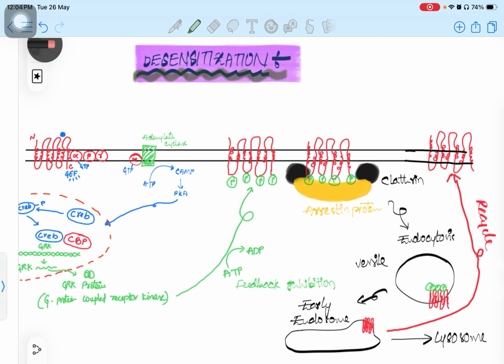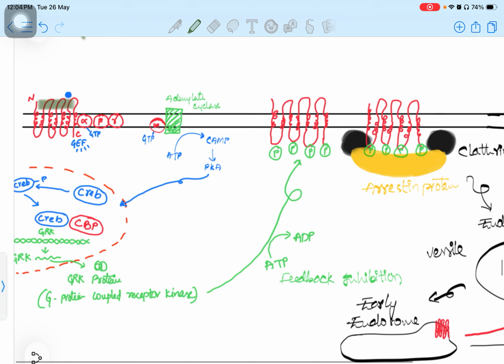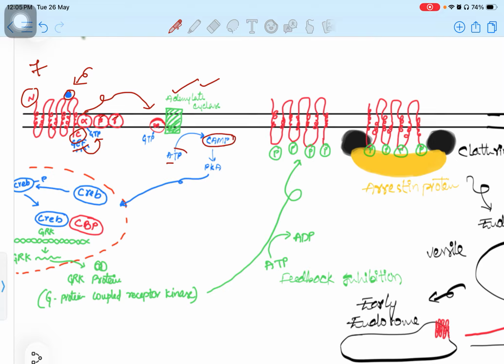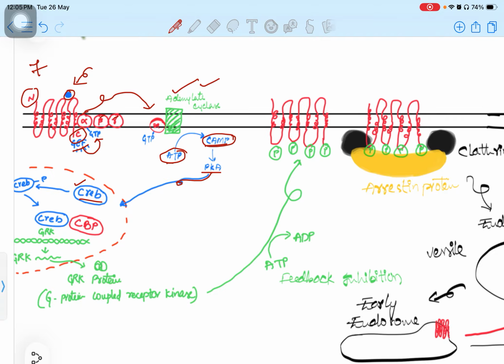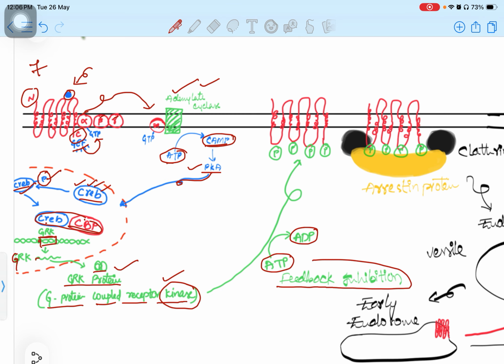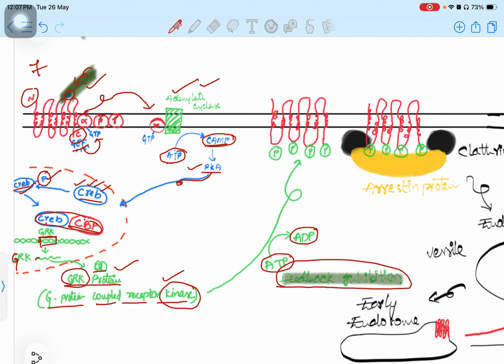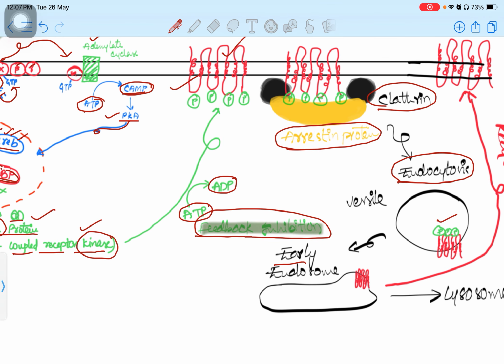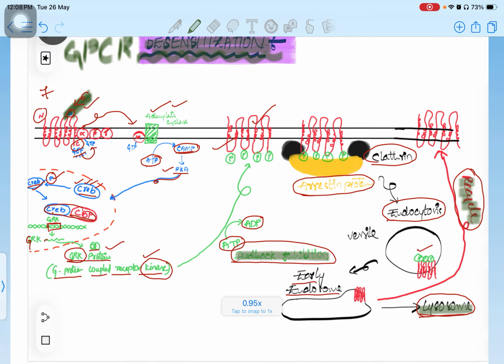Why Does GPCR Signaling Stop? Understanding GPCR Desensitization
Have you ever wondered why GPCR signaling does not remain active forever?

In this video, we explore GPCR desensitization, a crucial mechanism that prevents excessive cellular responses. Learn how prolonged stimulation of a G-protein-coupled receptor (GPCR) leads to receptor phosphorylation by GPCR kinases (GRKs)and reduced G-protein signaling.

Perfect for students of Cell Biology, Molecular Biology, Biochemistry, Physiology, Pharmacology, NEET, and CSIR NET Life Sciences.